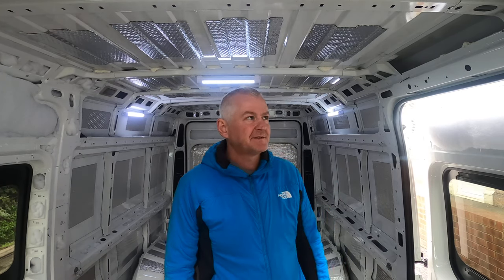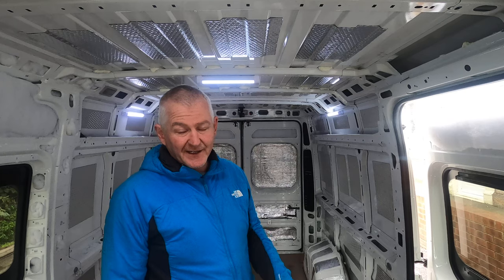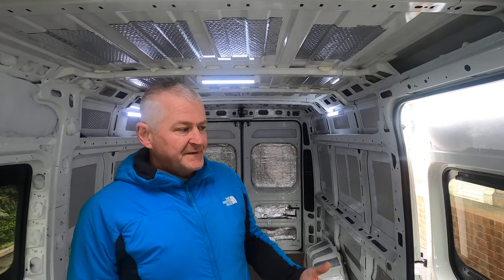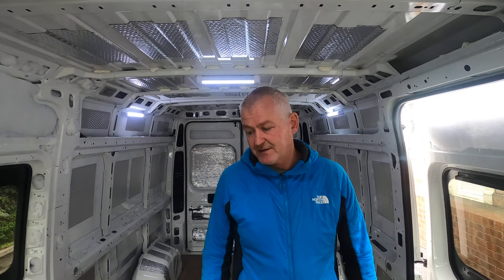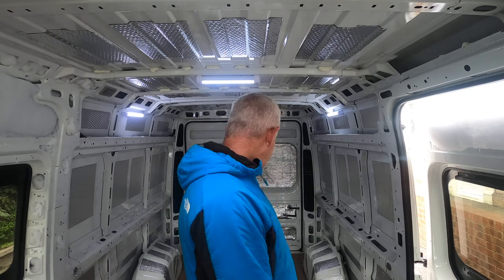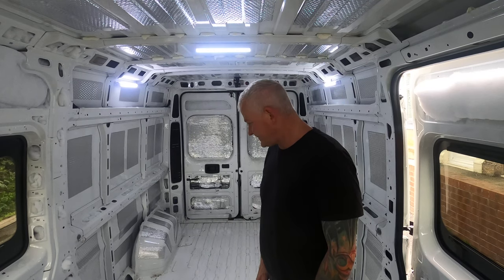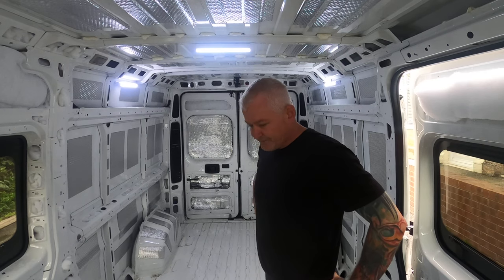FLOOR PREPARATION / PEUGEOT BOXER VAN CONVERSION / VAN LIFE UK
So, a few things in life had put a stop the past few days with the conversion and with that I am having to take my time day by day now. So slowly trying to get the conversion back on track.

Today I prepared the floor by taking out the old plywood flooring, removing any old screws and giving the back of the van a good clean out so its ready to treat the old screw holes and rust proof, cut and fit the 25mm batons and 25mm Celotex insulation in tomorrow's video so we than have a insulated floor in the van.

● BUY US A COFFEE OR DOG SNACKS ●

This is my one stop Amazon shop of Van Life essentials for your conversion and for van living.